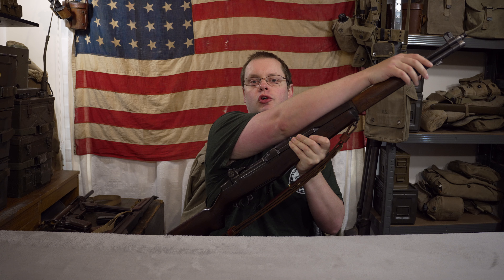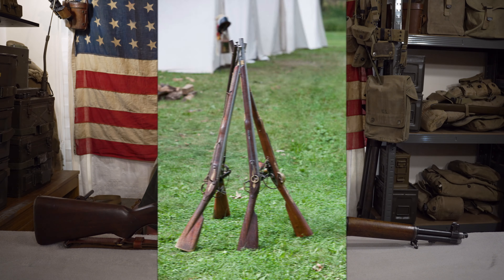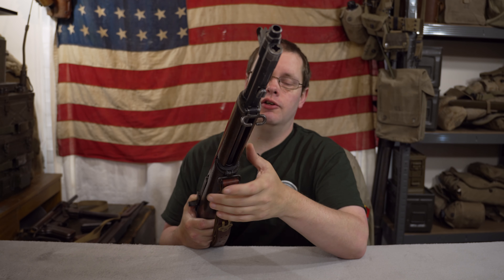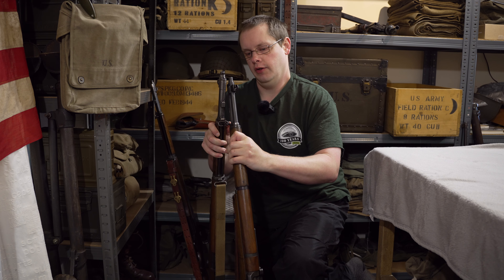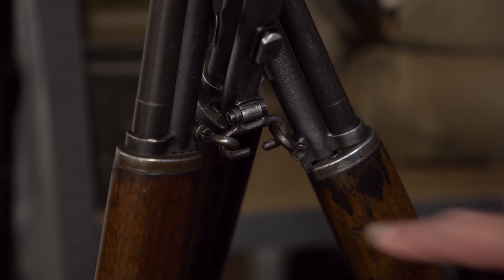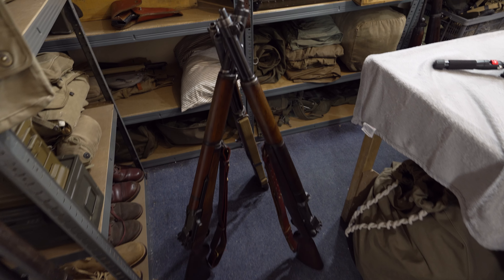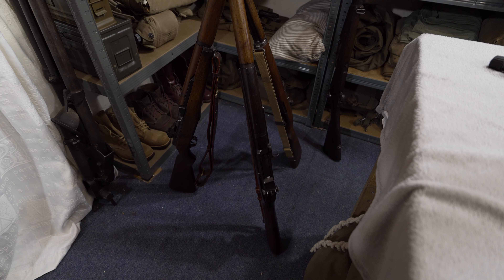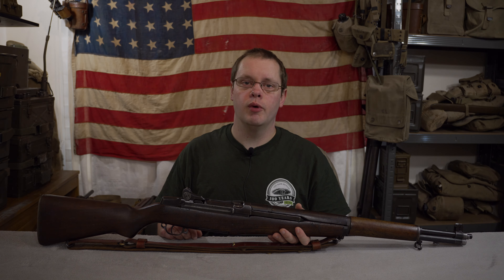How to use M1 Garand stacking swivels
In this video I show you what a stacking swivel is, what it is for and how to use them